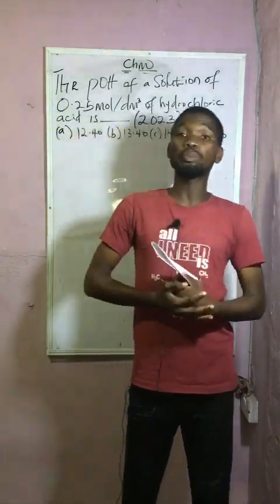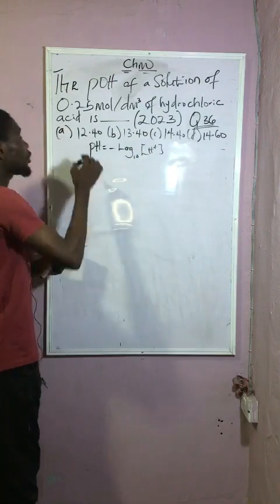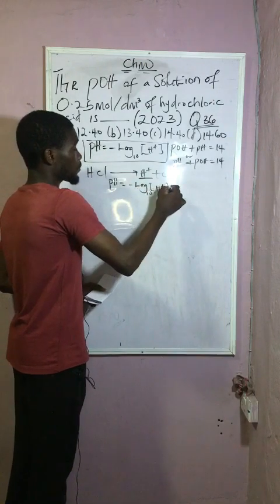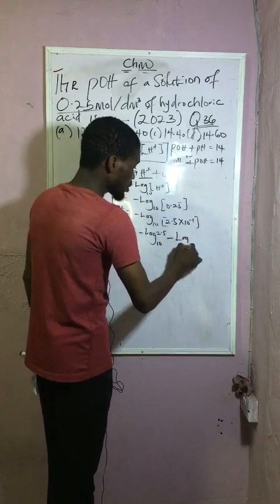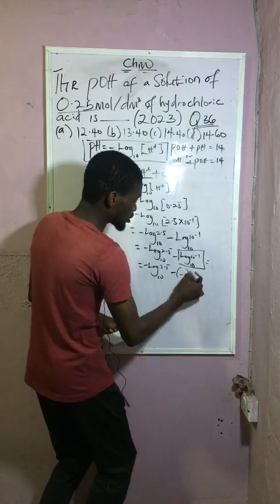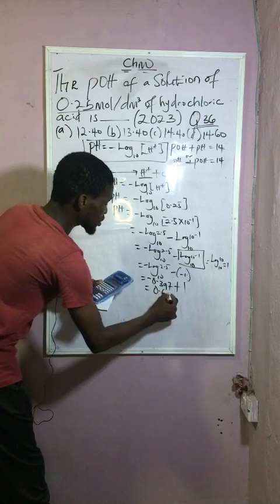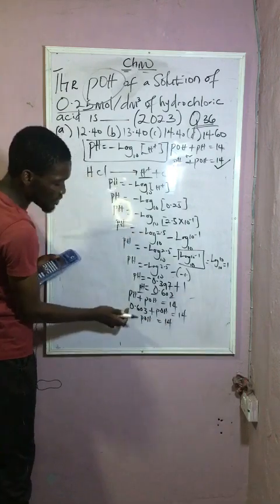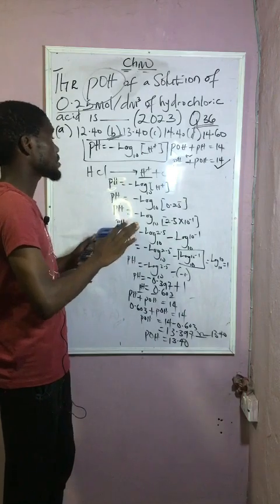JAMB || PH calculation